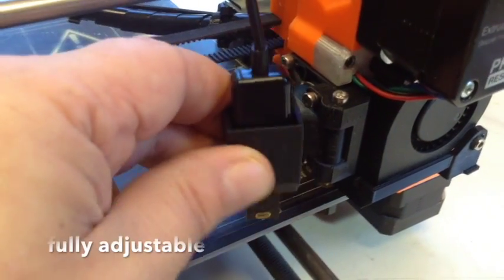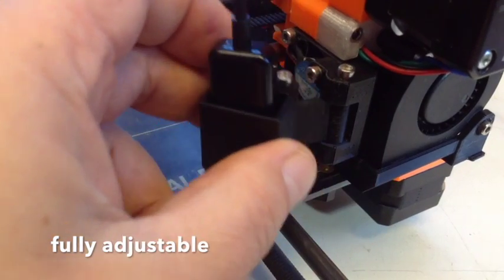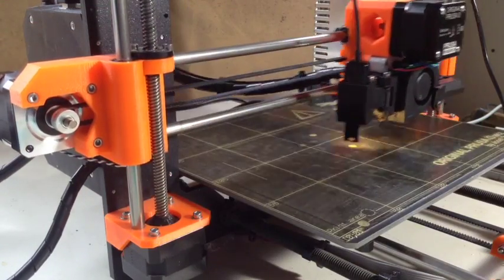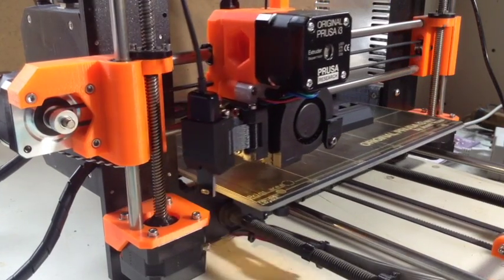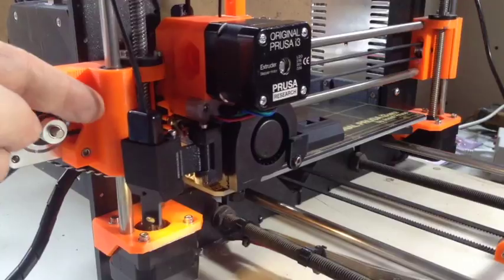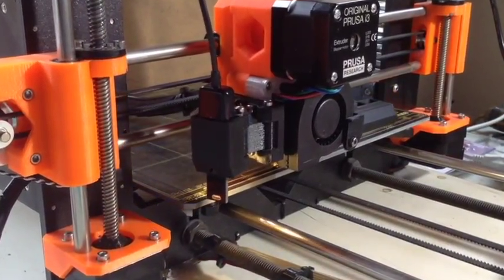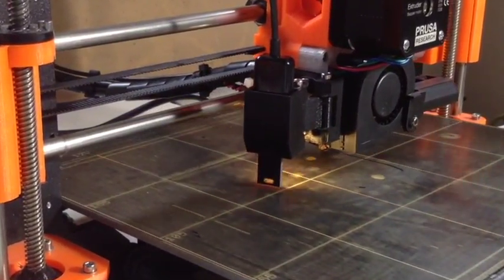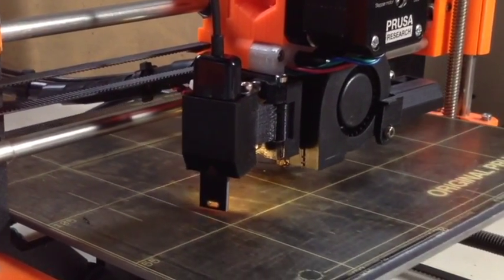It swivels! Aim the LED light for Prusa i3 3D printer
AN LED light that swivels to aim where you want light: under the extruder! Fits the Prusa i3 printer…or any printer with a 30mm fan!